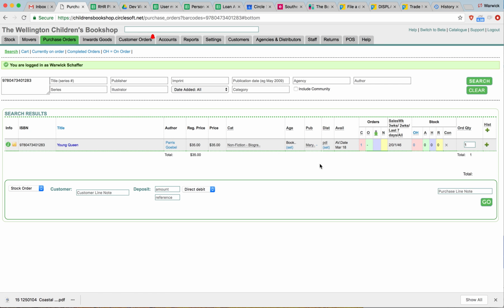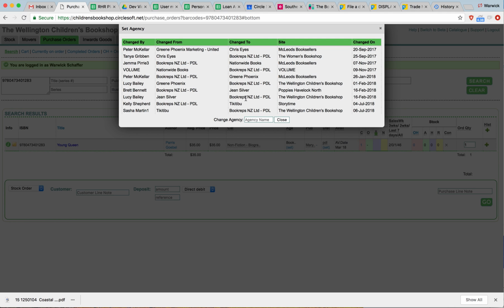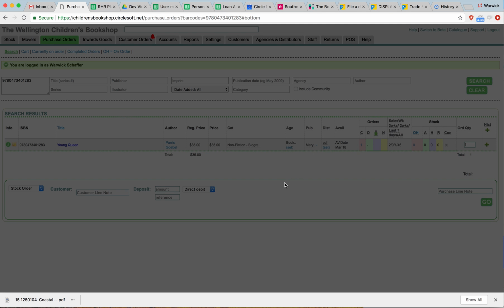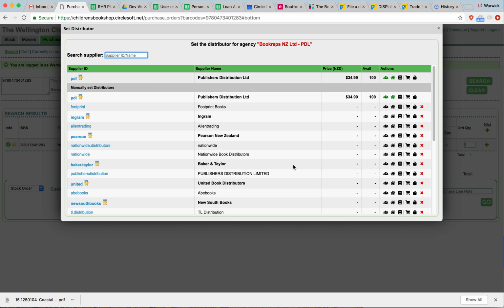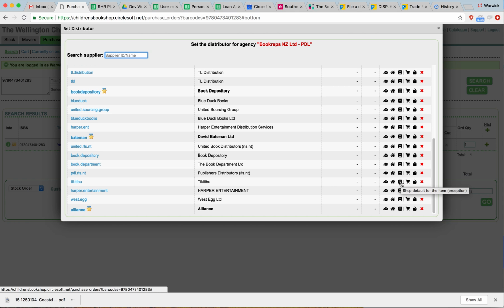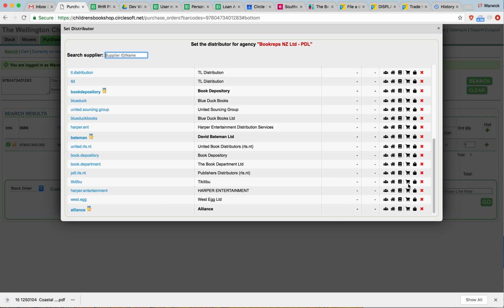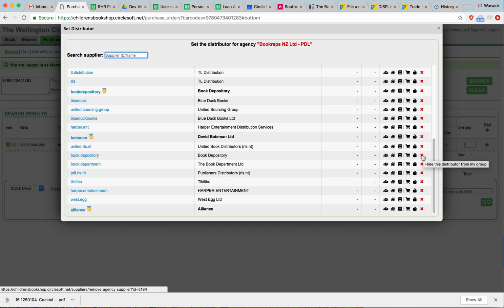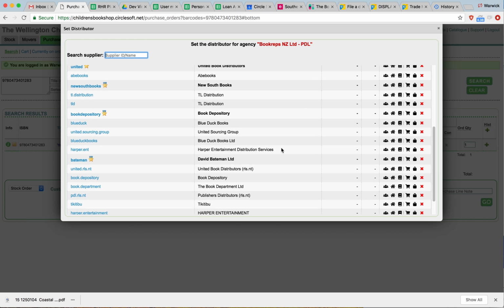Setting Distributor Exceptions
Setting Agency and Distributor correctly - THE RULES!
1. Agency must be correct for the publisher - check with the agency if you are not sure.
2. Use the house to set local default distributor if the community default is not what you want.
3. Use the book icon to set an exception for books that you do not get from the default distributor.